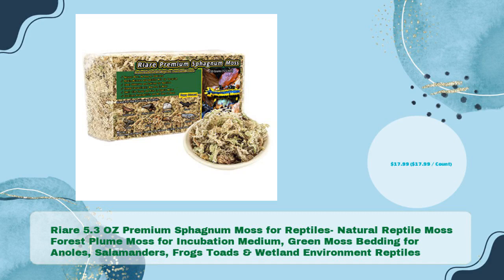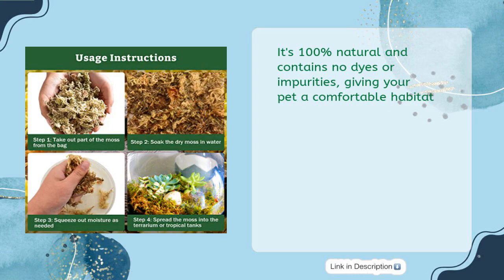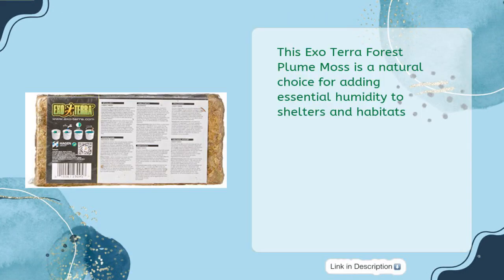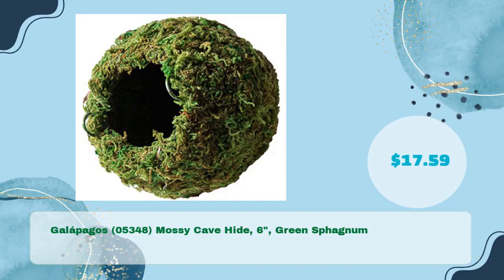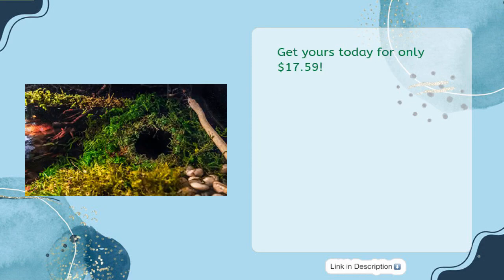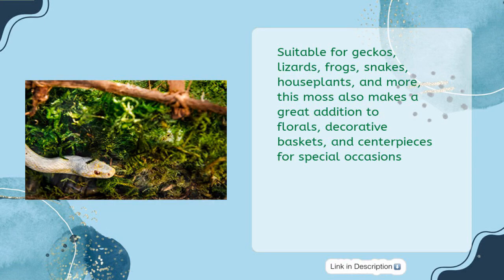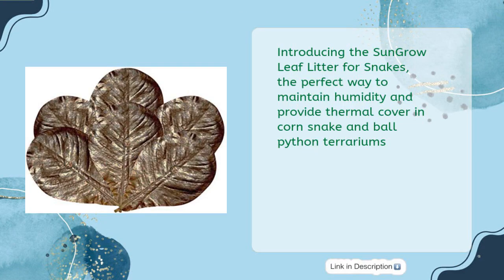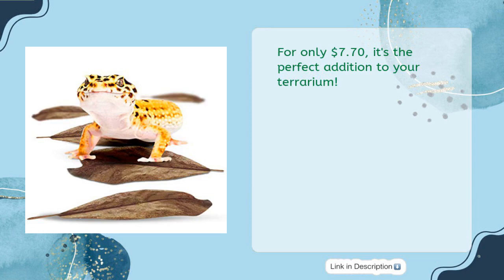Top 5 Best Isopods For Ball Python 2023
Links to the best Isopods for ball python 2023. We've researched the best Isopods for ball python 2023 on Amazon and make a top five list to save your time and money.

It is important to also note that Geo Stat is a participant in the Amazon Services LLC Associates Program,